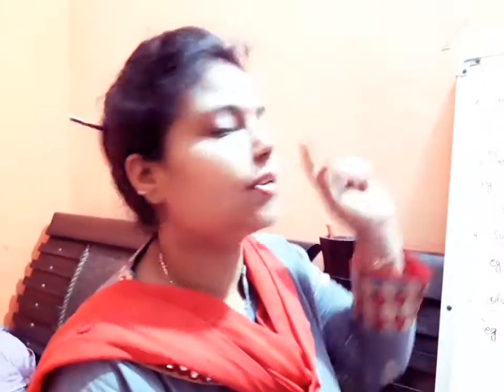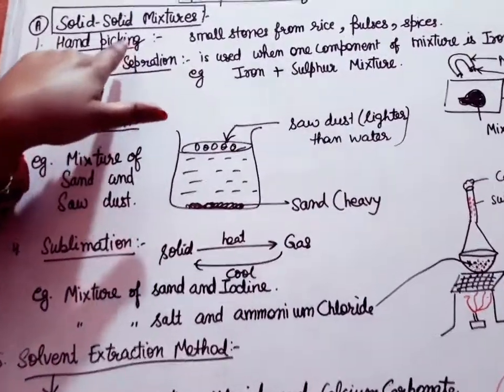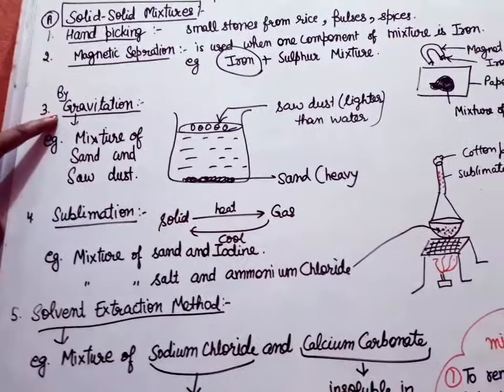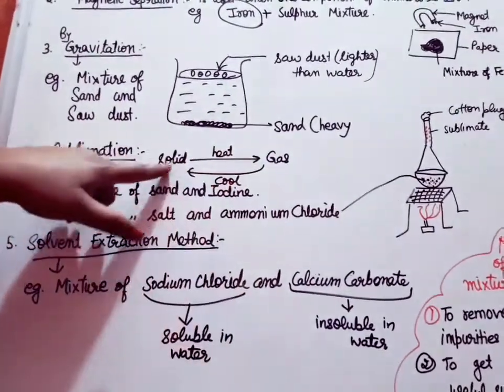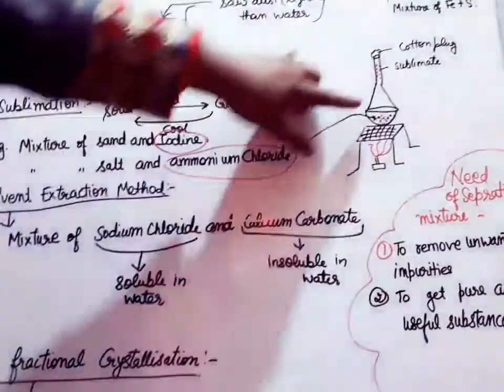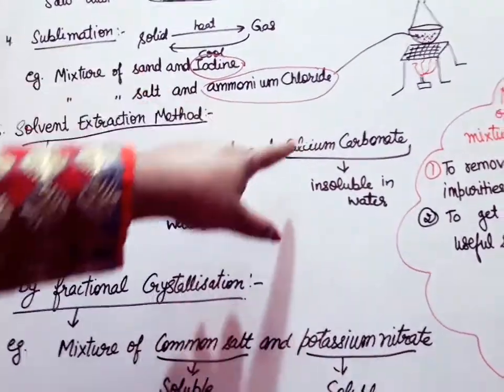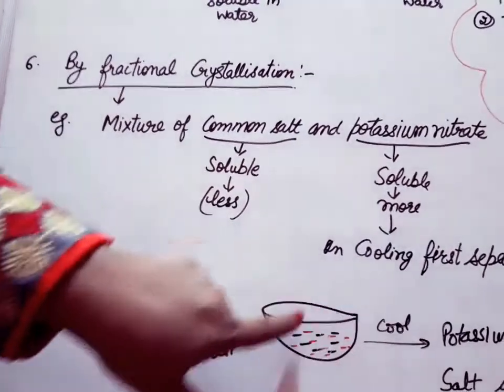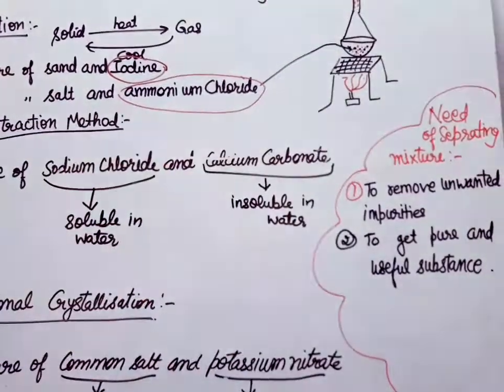CHEMISTRY # separation of solid - solid mixture lecture 2